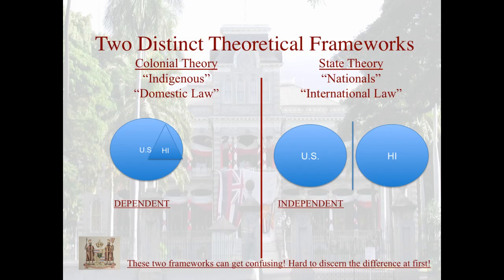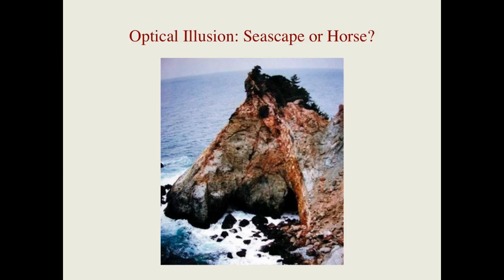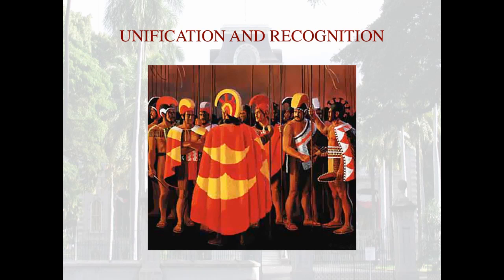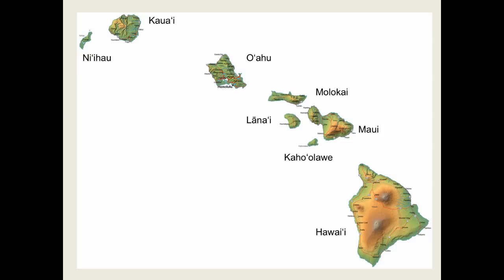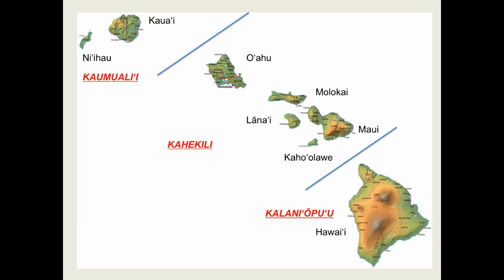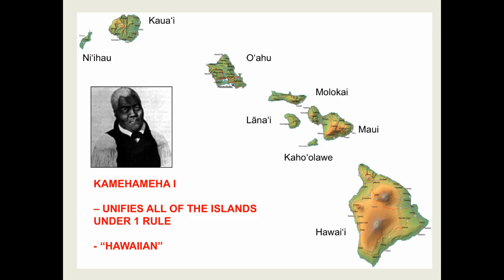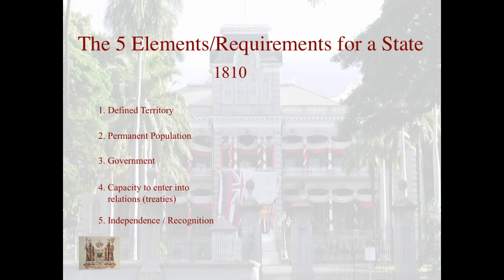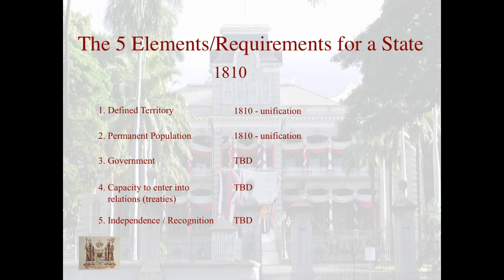HI_IL_PART2/7